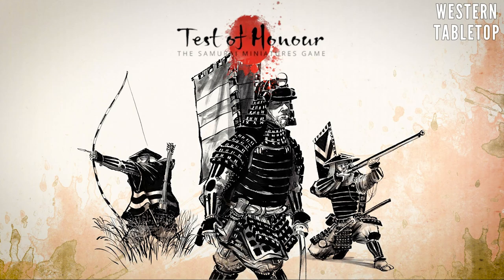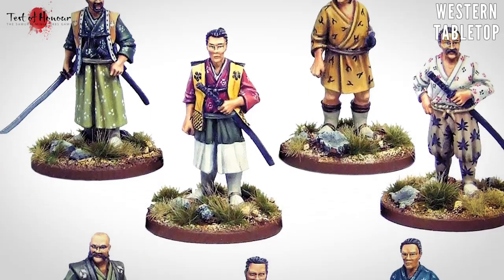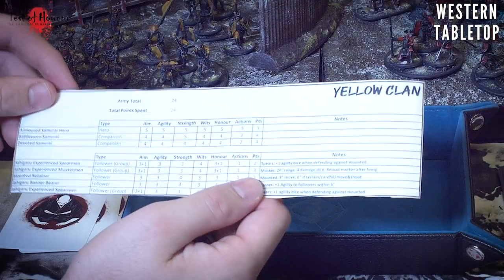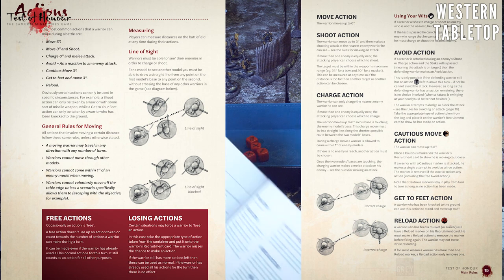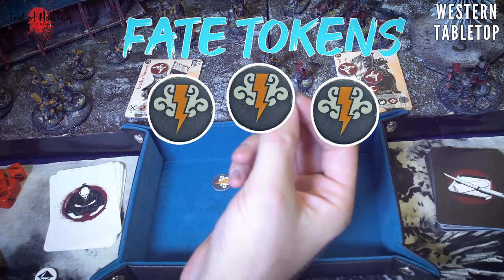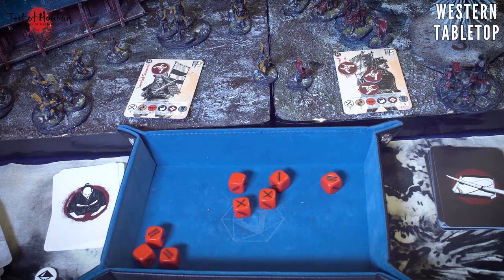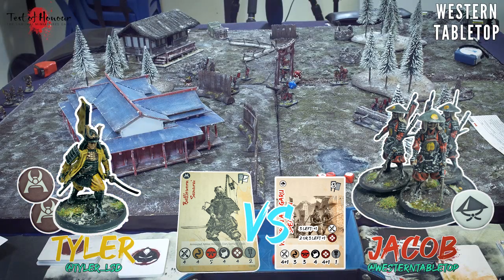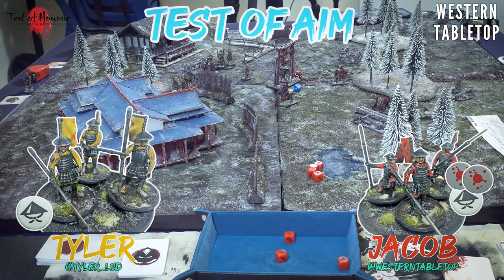How to Play Test of Honour 2nd Edition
Jacob & Tyler meetup to run through Grey for Now game's Test of Honour, the Samurai Skirmish game set in the Sengoku Jidai the Warring Clans period of Japan.

We do a quick overview of what encapsulates the theme of the game, information on the upcoming Siege of Osaka (Castle) event we are hosting in March, a short explanation of the game aids and how combat works. We then move into a full playthrough of the rulebook mission Attack the Shrine.

0:00:00 Intro
0:00:17 What is Test of Honour
0:13:00 Game Aids explained
0:21:45 Example of Combat
0:31:31 Honour/Dishonour Cards explained
0:37:00 Honour Dice
0:41:42 Battle Report Attack the Shrine
0:44:42 Attack the Shrine Turn one
1:14:35 Attack the Shrine Turn two
1:32:14 Attack the Shrine Turn three
1:46:38 Attack the Shrine Turn four
2:02:24 Attack the Shrine Turn five

If you are interested in learning more about Japanese history, the Warring States period or samurai in general I'd highly recommend checking out The Shogunate on YT
Build lists as shown in this video with the Test of Honour Army Builder